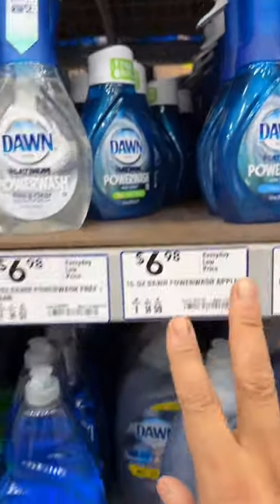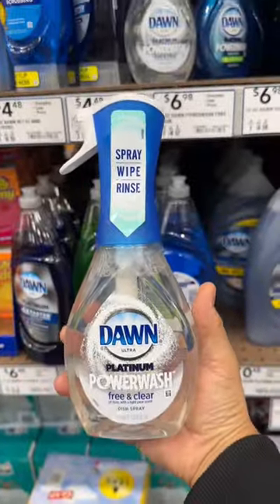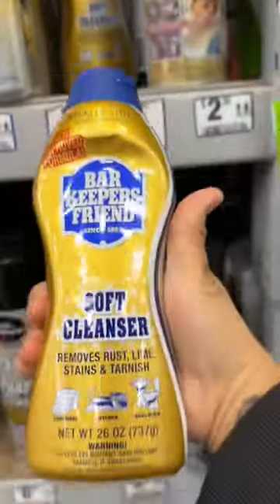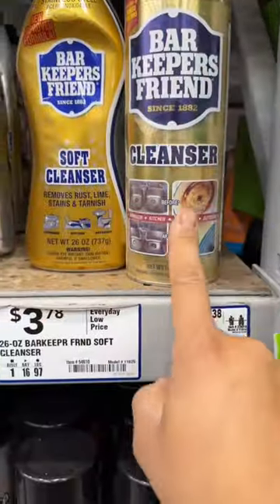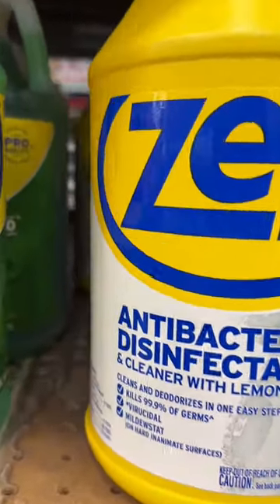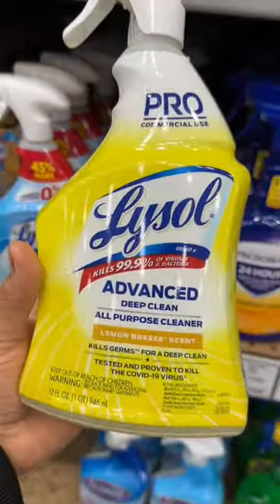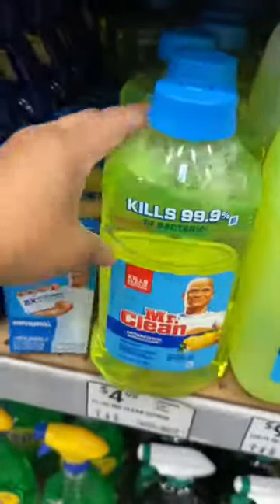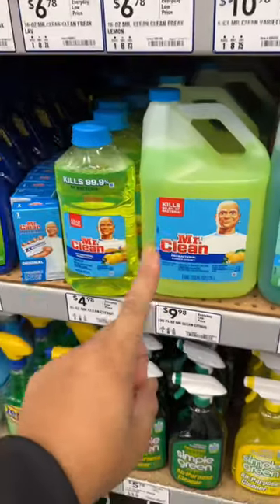Top 3 cleaning Supplies🧼